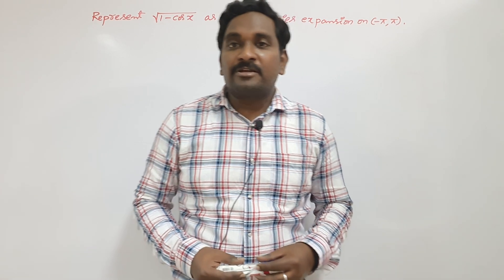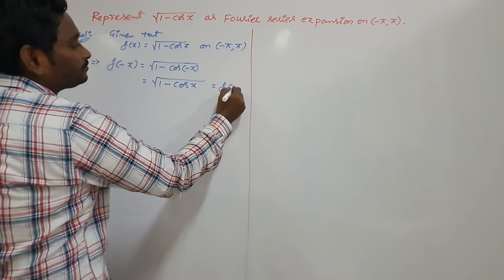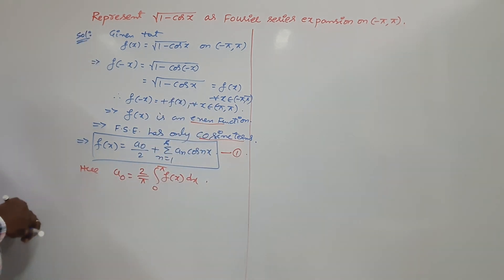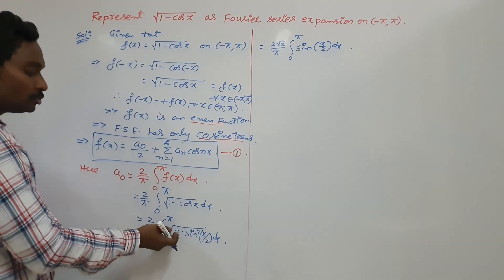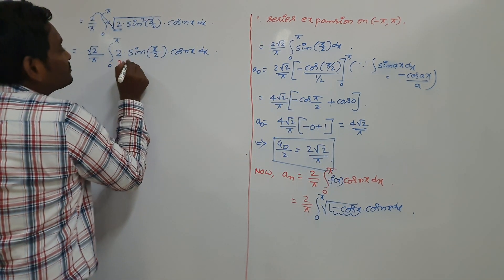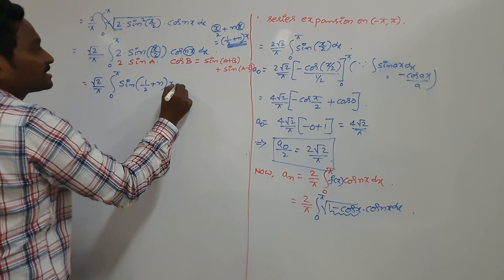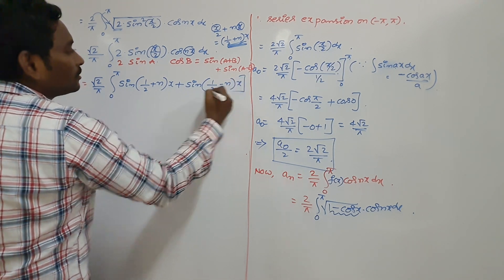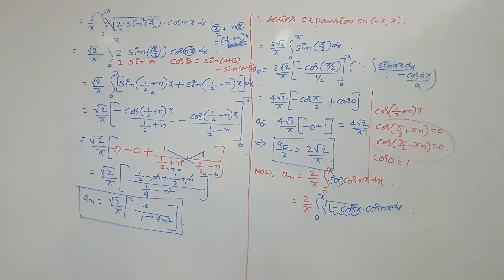17. FOURIER SERIES OF √ (1 - COSX ) ON (-π , π).